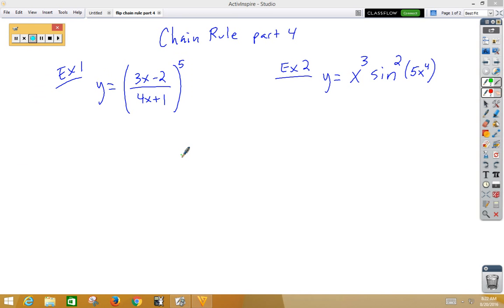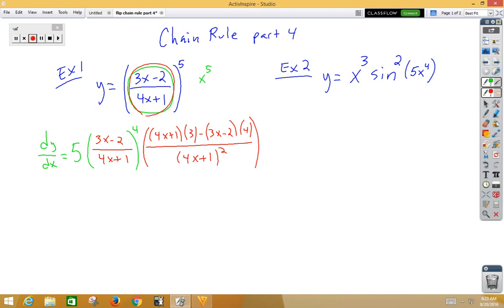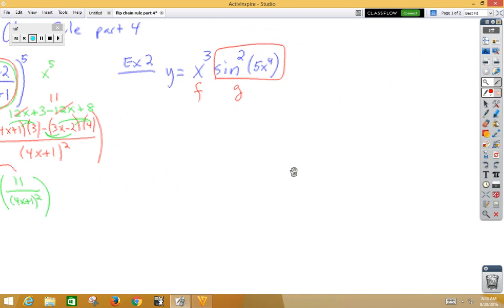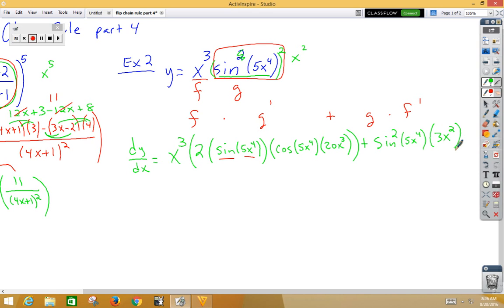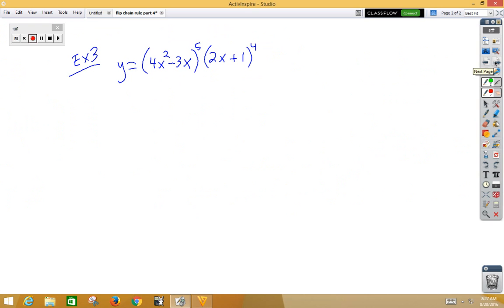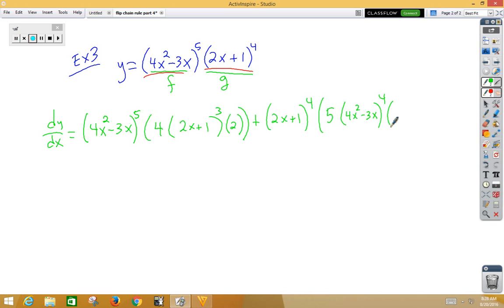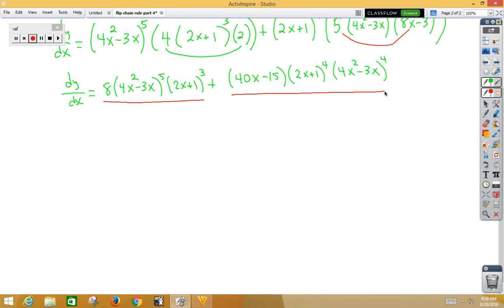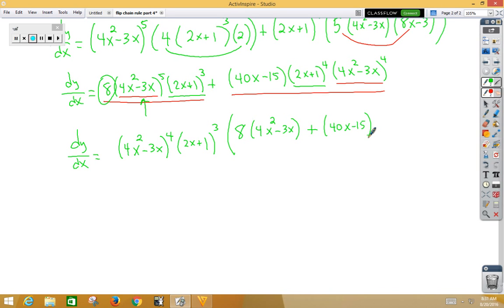chain rule part 4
Additional derivatives using the chain rule